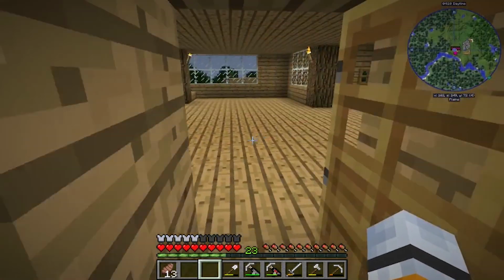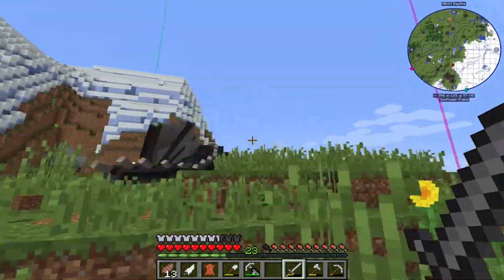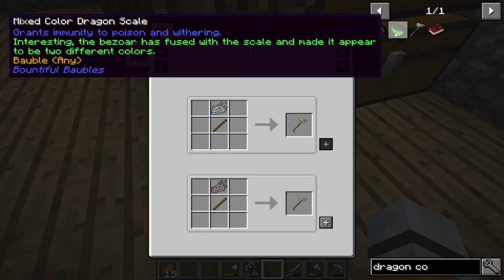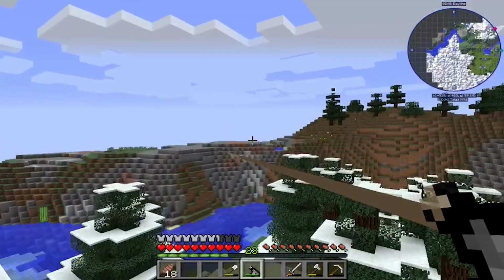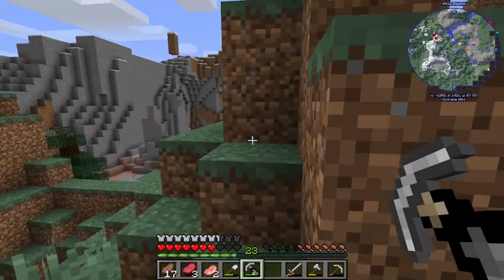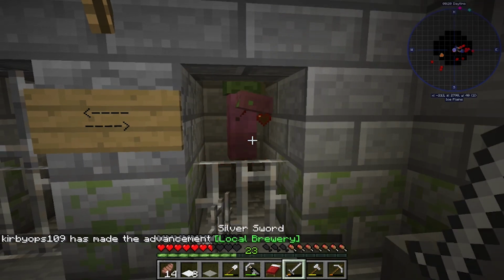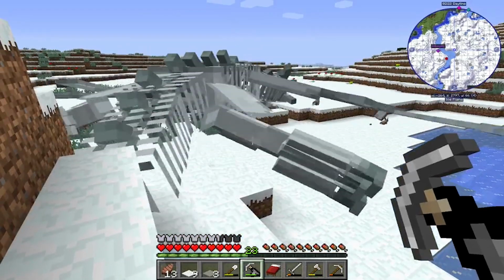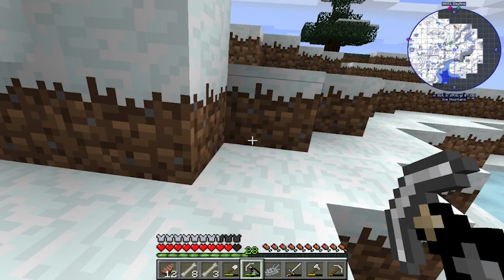I killed a dragon already-Dragon City-S2 Ep02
There will be no pokemon video tonight due to rendering problems. Have a great Monday and peace out